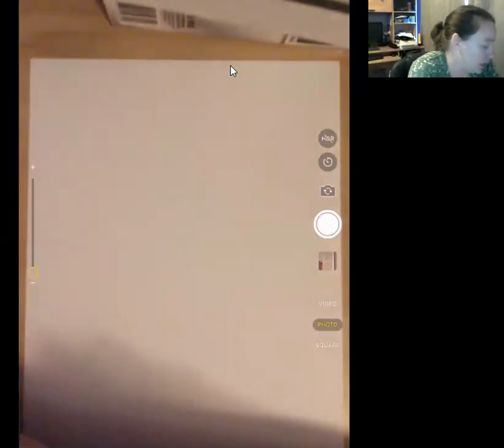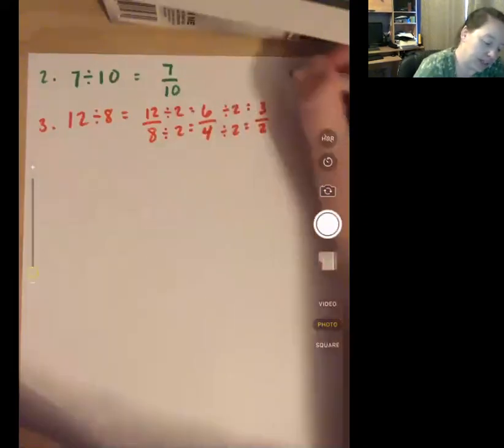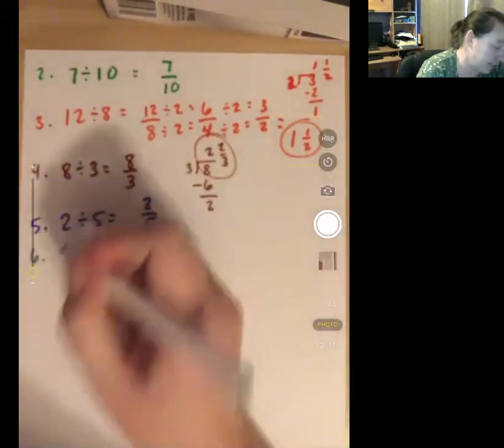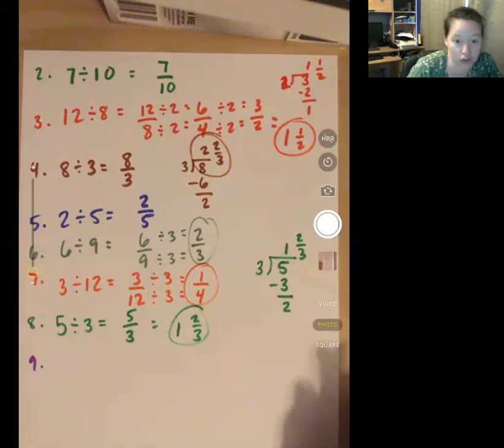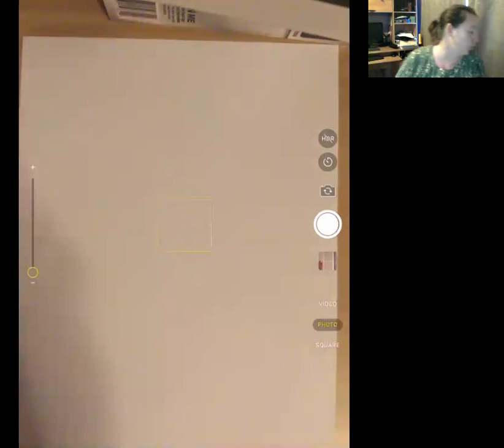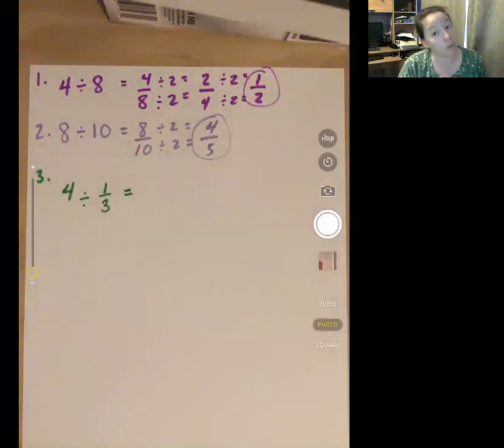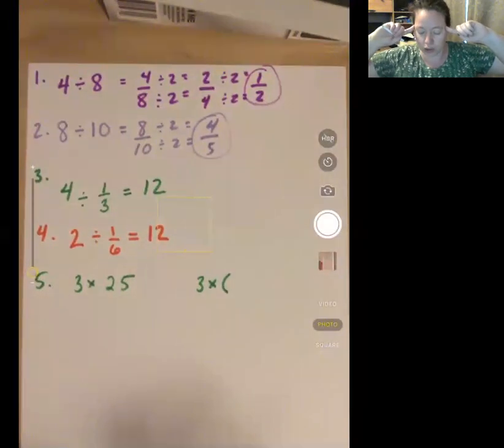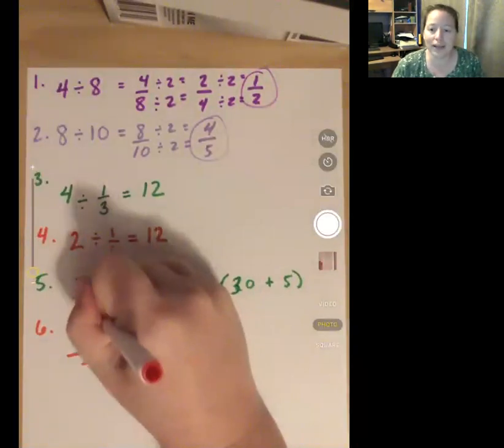5th Lesson 8.3 Practice Book